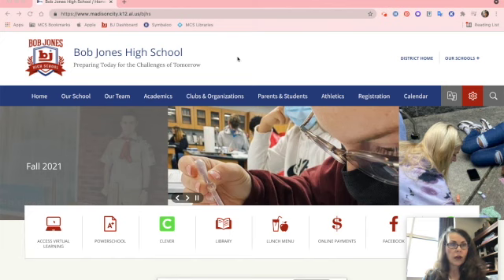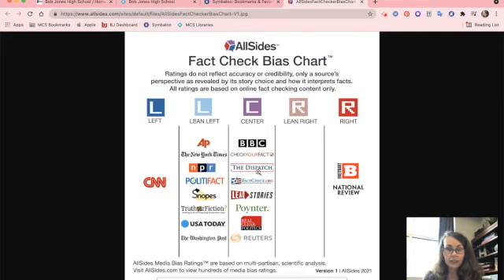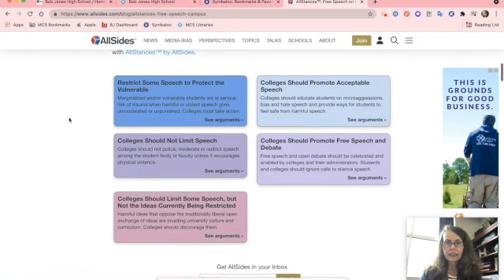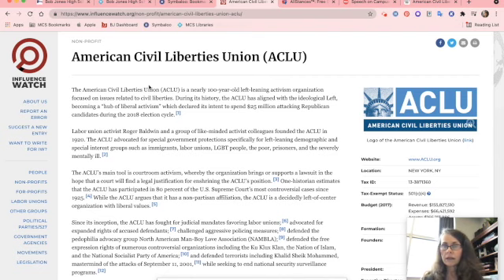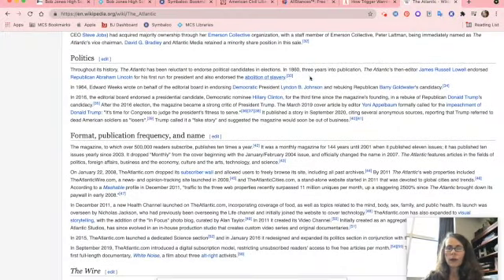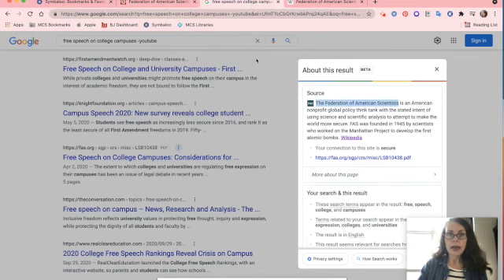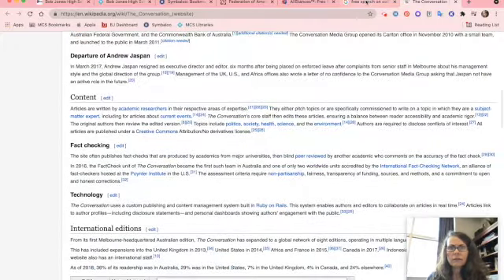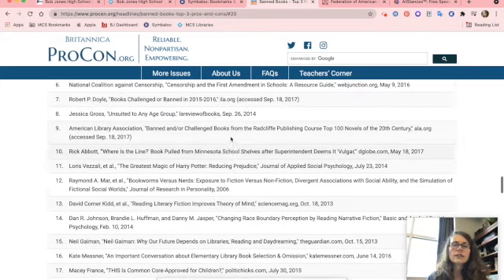How to Research Current Events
Many students can do a basic Google search, but are those results reliable? In this video, I show how to fact-check websites when looking for authentic and accurate research information. The Research Resources folder on the BJHS Student Symbaloo page provide the necessary tools and sites to become an effective researcher.